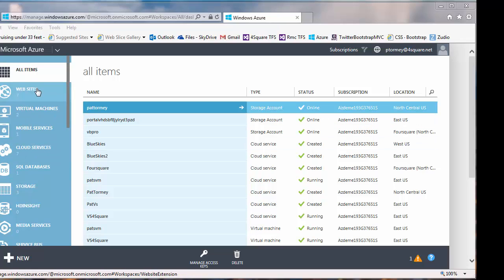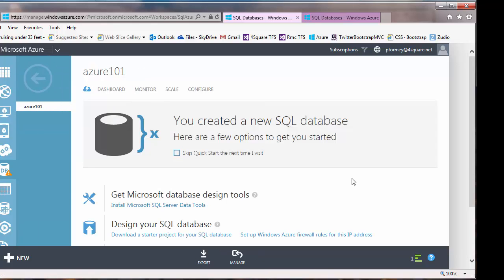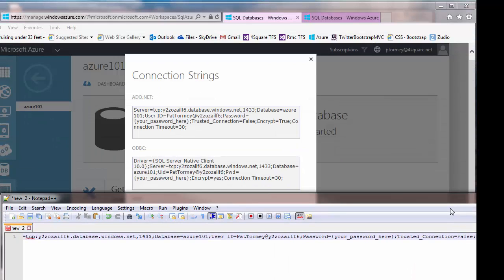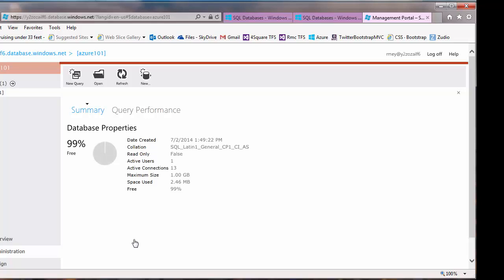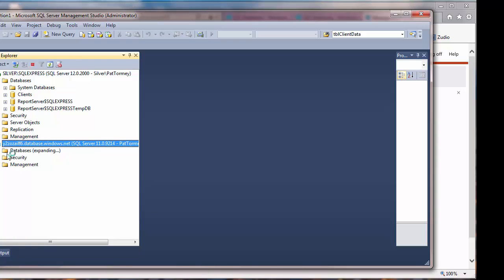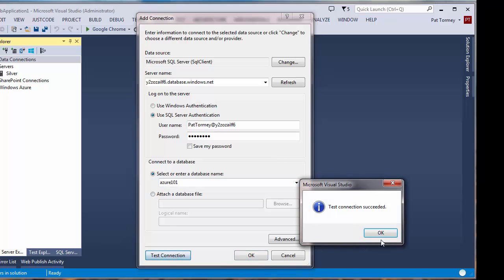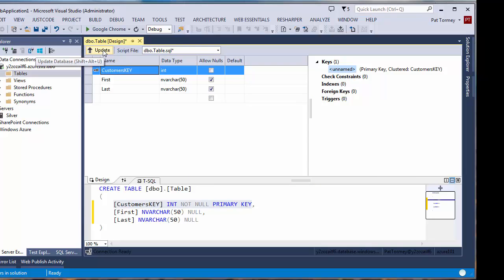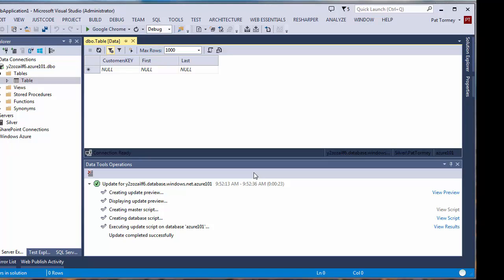AzureSql 101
Intro to Azure SQL with Sql Server Mggt Studio and VS